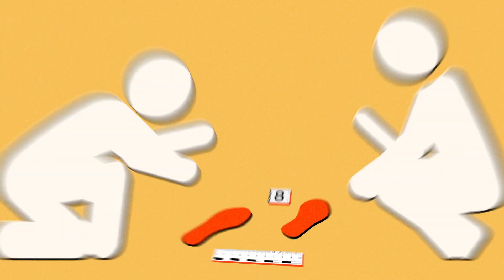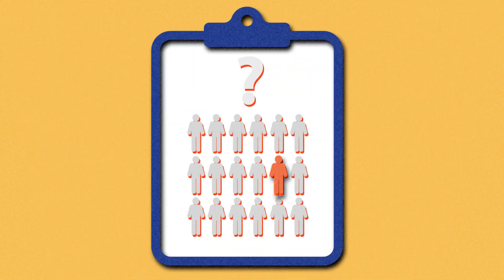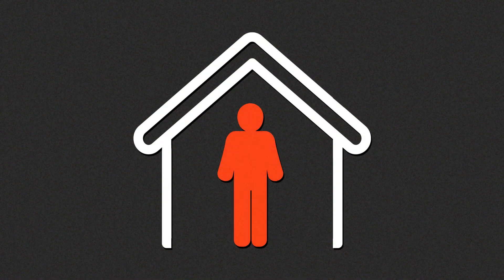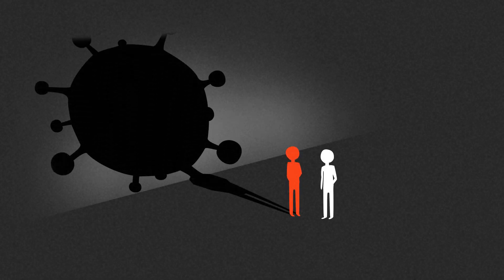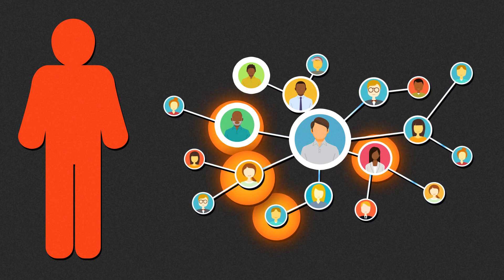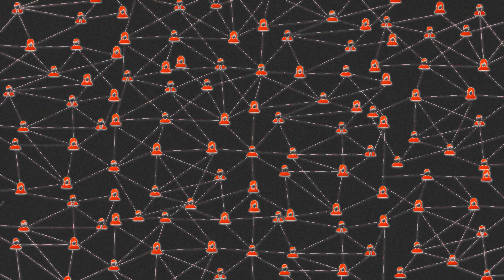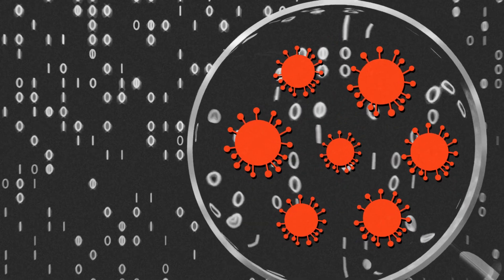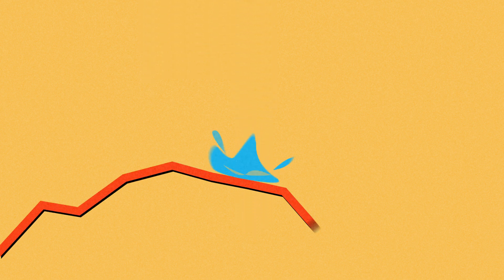What is UF Health Screen, Test & Protect?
UF Health Screen, Test & Protect can help us know  who among us is infected, and how to slow the spread of COVID-19.